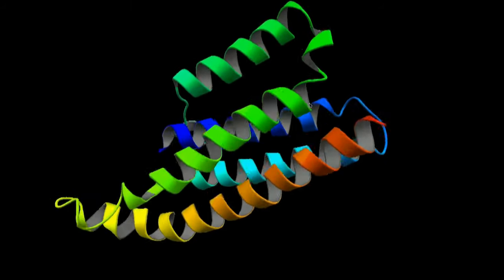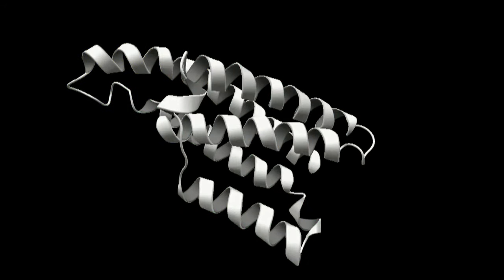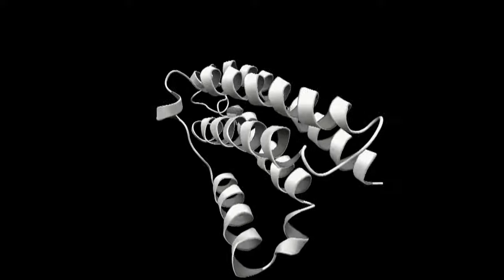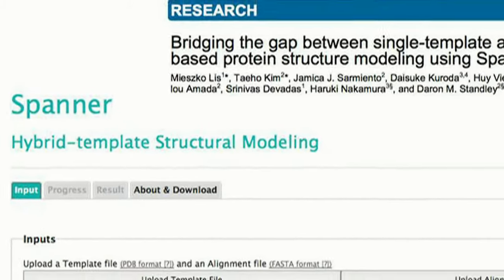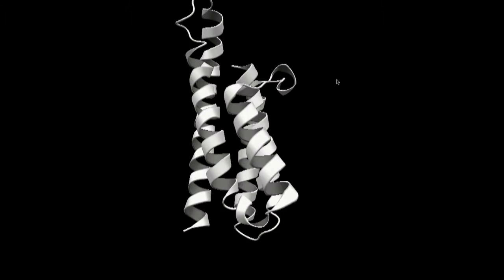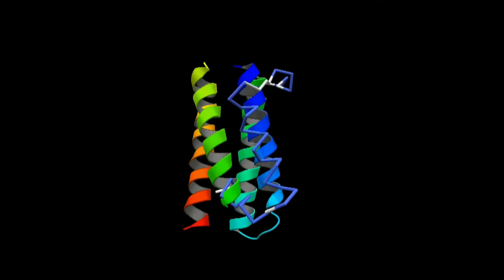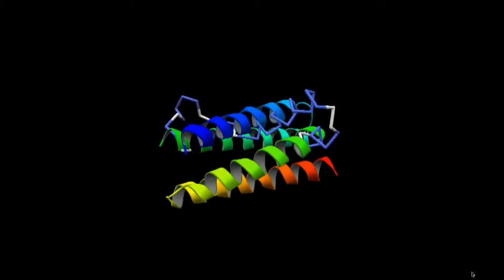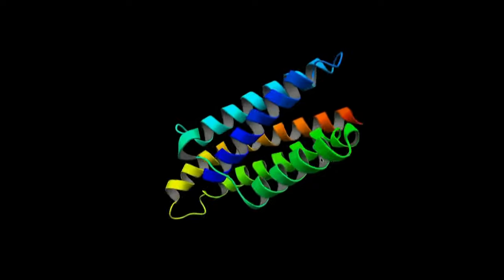A hybrid model of Blastocystis AOX - Video abstract: 26820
Video abstract of original research paper "Modeling the alternative oxidase from the human pathogen Blastocystis using automated hybrid structural template assembly" published in the open access journal Research and Reports in Biochemistry by Daron M Standley and Mark van der Giezen.

Abstract: Alternative oxidases (AOX) of human parasites represent attractive drug targets due to their absence in humans. However, the lack of a structure has prevented structure-based drug design. Moreover, a large helical insertion proves difficult for automated structural modeling efforts. We have used a novel hybrid structural modeling approach to generate a model that is globally consistent with a previous model but based on a phylogenetically closer template and systematic sampling of known fragments in the helical insertion. Our model, in agreement with site-directed mutagenesis studies, clearly assigns E200 as the iron-ligating residue as opposed to the previously suggested E201. Crystallization of AOX from another species has recently been reported suggesting that our blind prediction can be independently validated in the near future.